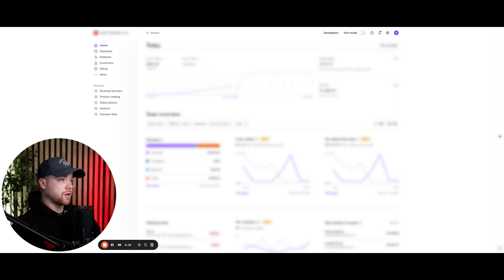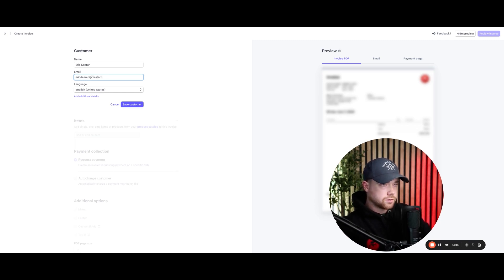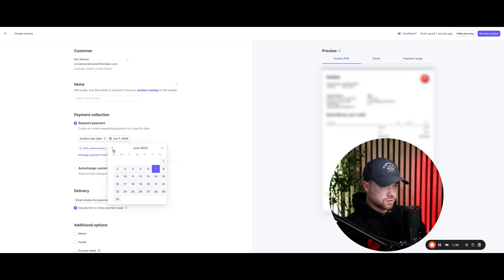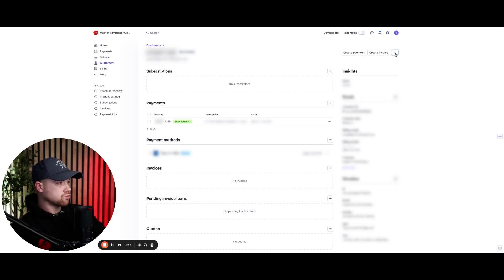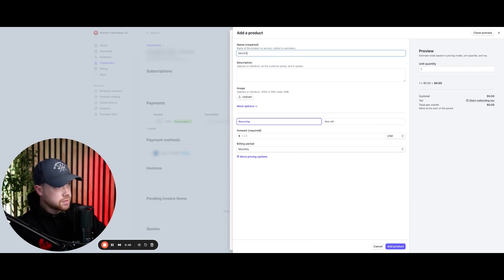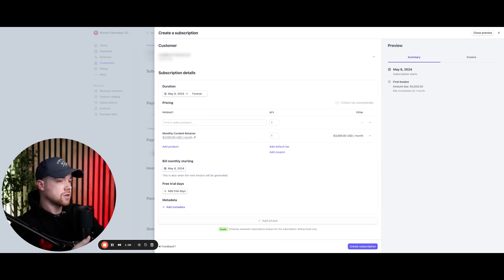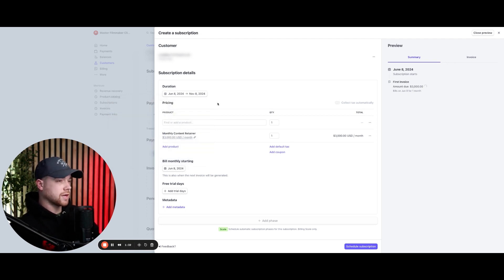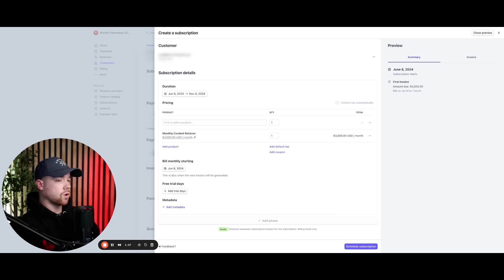How to Never Chase Client Payments Again // Master Filmmaker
Ready to grow & scale your own video business?